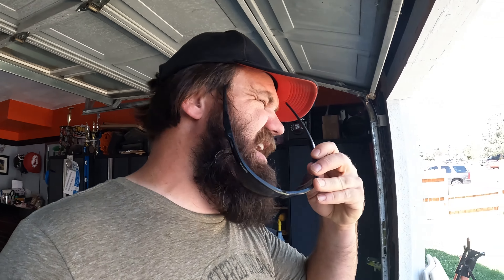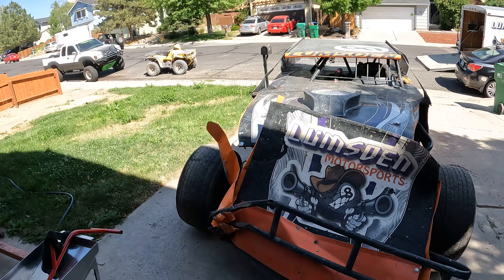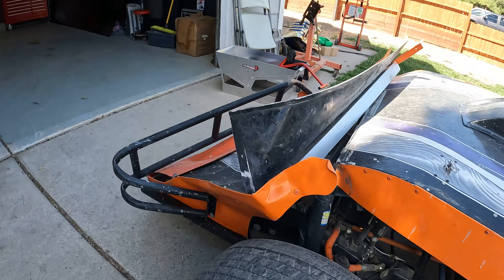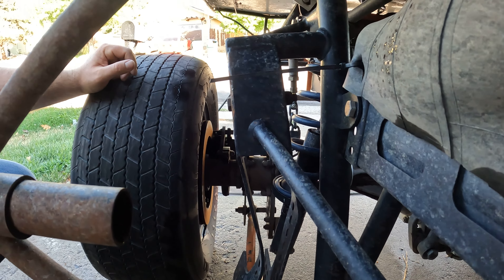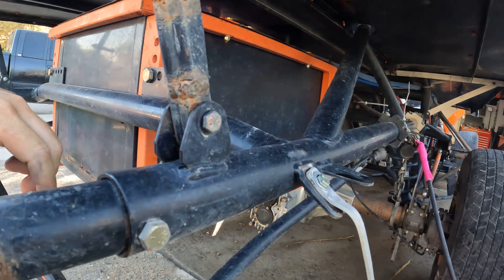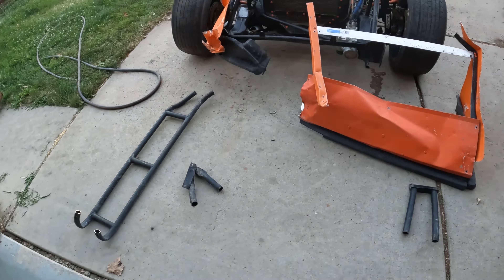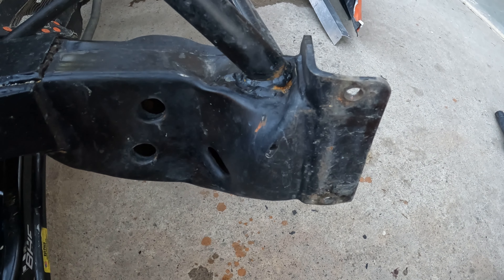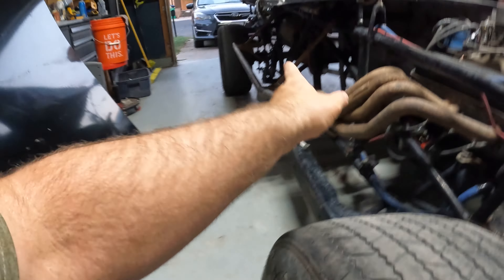IMCA Modified is Home. Stripping Off The Body To See The Damage And Get Ready for New Panels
The IMCA Modified is finally home to start getting it's new body put on.  First we have to take of the old panels and asses the damage from the last race.  There might be a lot more to do than I initially thought.  Pulling off the skins reveal some frame damage that wasn't there before.  It's a good thing we have a couple weeks to get finished.

You can also check me out on Facebook and Twitch for a little different look at Lumsden Motorsports.